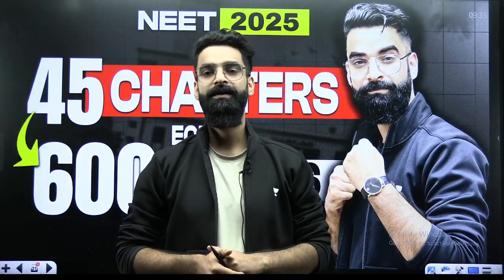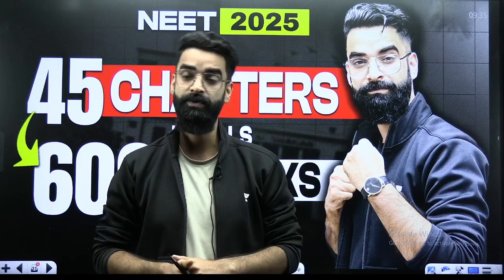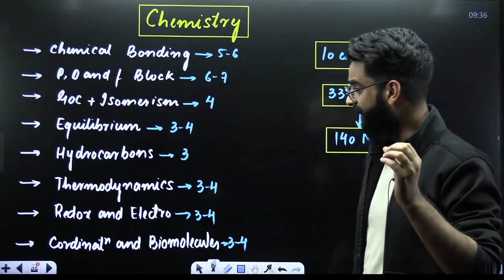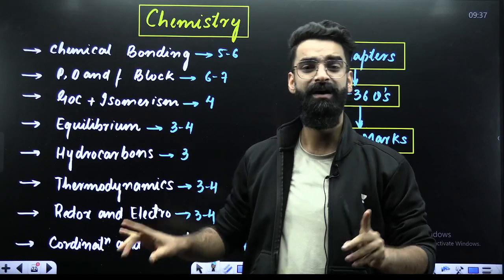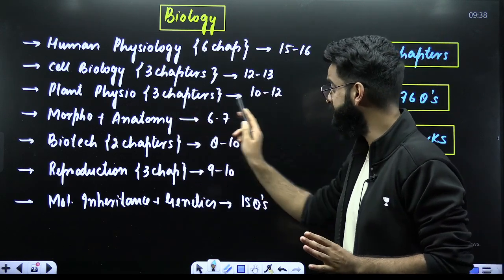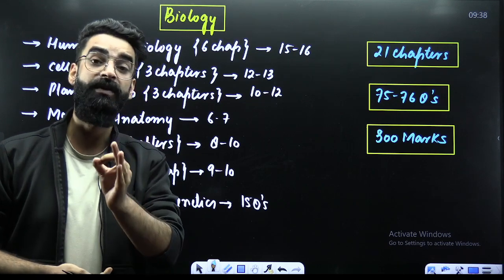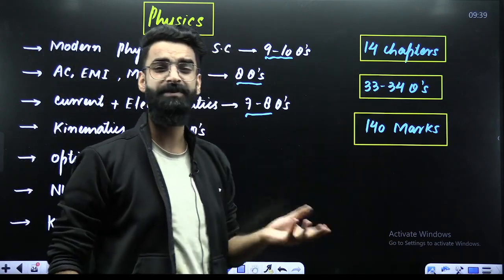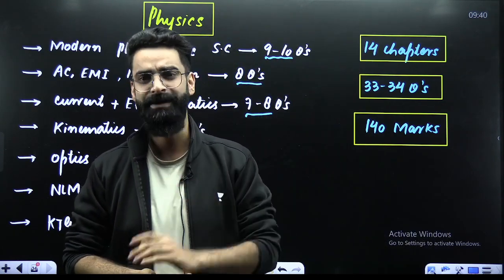NTA Picks Most Questions from Here! 0 to 650+ in NEET 2025 | Wassim Bhat